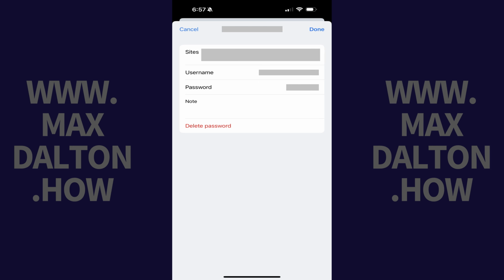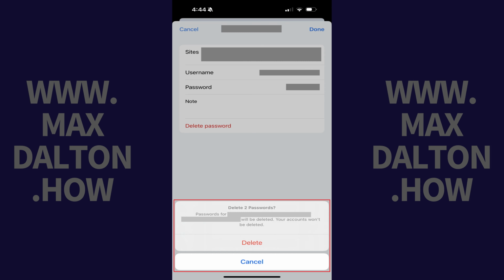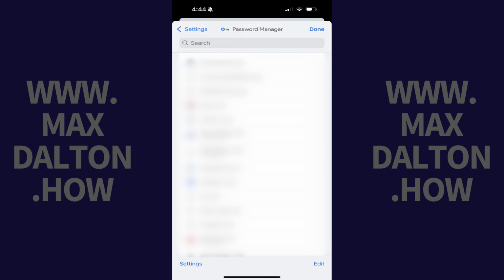How to View, Edit and Delete Saved Passwords in Google Chrome Autofill on iPhone or iPad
In this video I'll show you how to view, edit and delete saved passwords in Google Chrome autofill on an iPhone or iPad.

Timestamps:
Introduction: 0:00
Steps to View, Edit and Delete Saved Passwords in Google Chrome Autofill on iPhone or iPad: 0:10
Conclusion: 1:36

Video Transcript:
Step 1. Open the Google Chrome app on your iPhone or iPad, and then tap the ellipses to open a menu.

Step 2. Swipe from right to left across the row of options at the top of this menu, and then tap "Settings."

Step 3. Tap "Password Manager." The associated screen opens where you'll see all of the saved passwords and passkeys associated with your Google account.

Step 4. Tap any of the saved passwords in this list to view the details associated with this saved password. You'll see the associated website, the username and password, and any notes you've saved. If you want to actually see your password, all you need to do is tap the "Eye" icon next to it. If you need to copy your password, tap the password, and then tap "Copy."

Step 5. Tap "Edit" if you want to edit any of the information associated with your saved password. Just make any changes you need to make, and then tap "Done."

Step 6. If you need to delete a saved password, all you need to do is tap "Edit," and then tap "Delete Password." A window pops up asking if you're sure you want to delete this password. Tap "Delete" in this window. That saved password information will be deleted from your Google Chrome saved passwords list immediately.